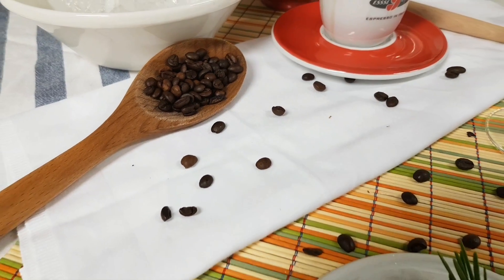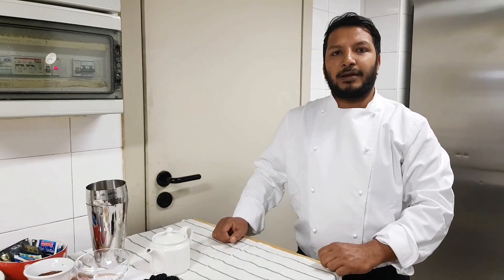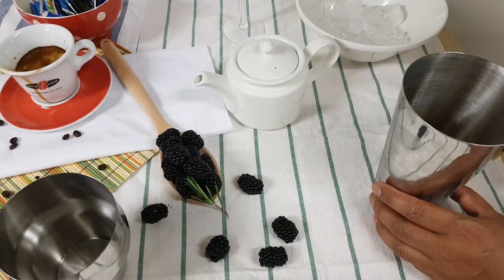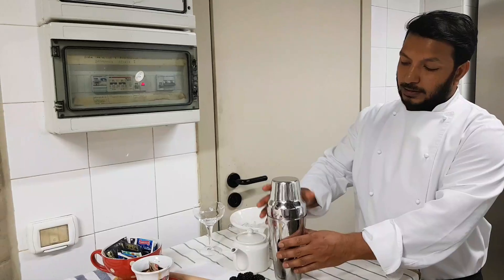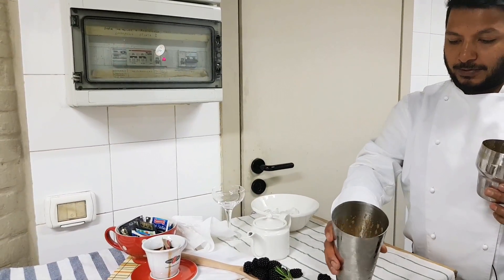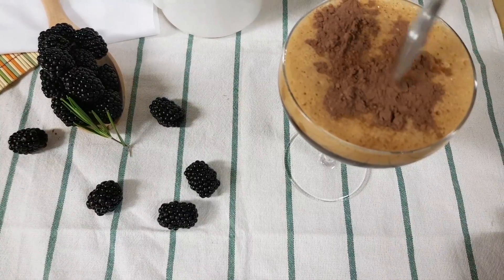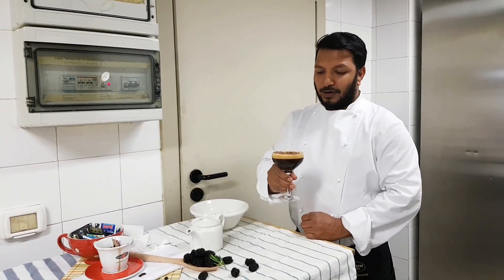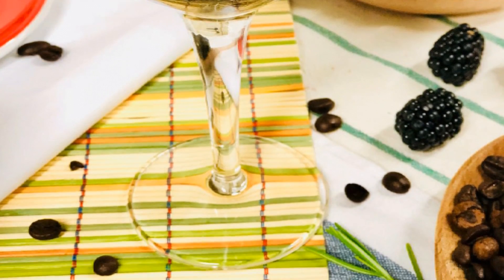ইতালিয়ান কোল্ড কফি / Cold coffe Recipe /Ice cold coffe cocktail / caffe shakerato .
সবাইকে স্বাগতম আমাদের চ্যনেলে ❤️.
এইখানে দেশী রান্নার পাশাপাশি ইতালিয়ান রান্নার ভিডিও পাবেন । এবং সাথে বিনুদুন হিসেবে থাকবে ব্লগ